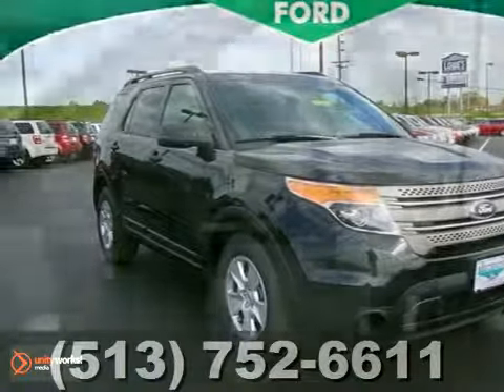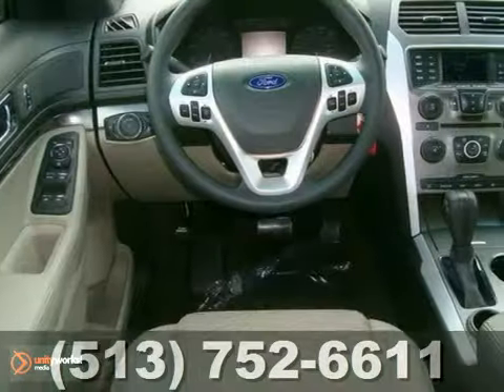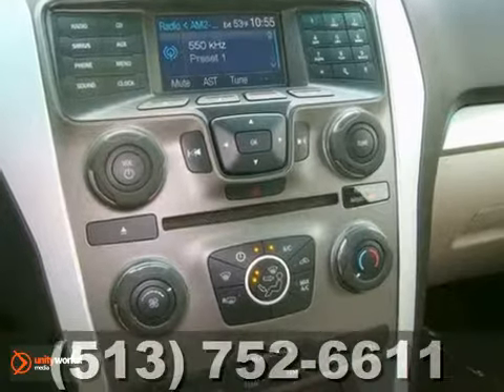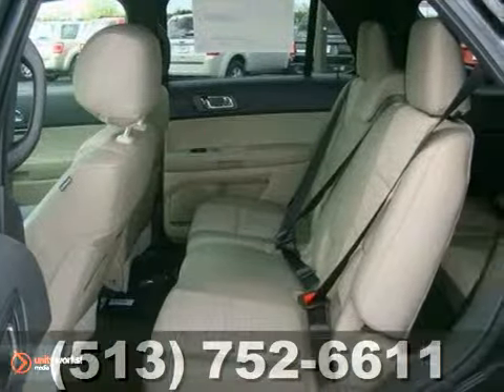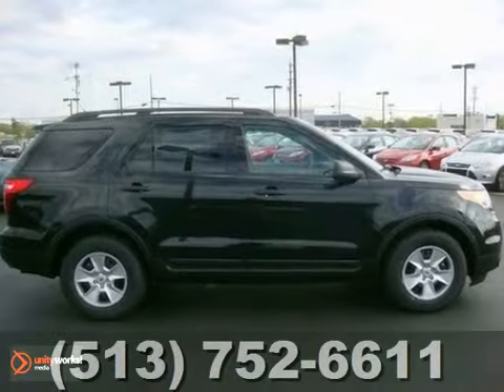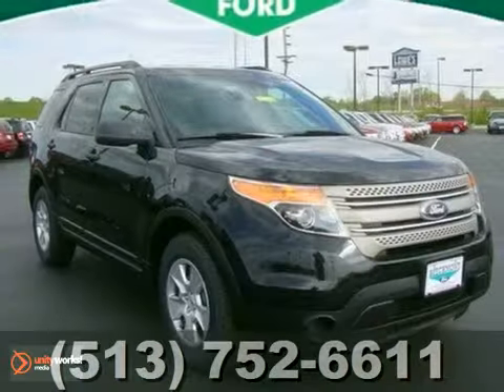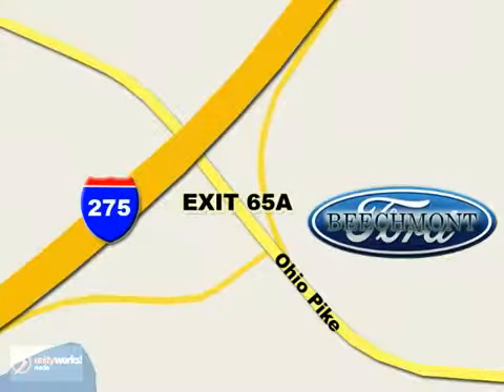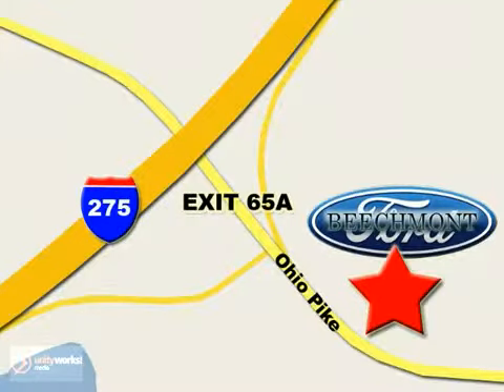2013 Ford Explorer T13-021 in Cincinnati Dayton, OH - SOLD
SOLD - If you are looking for real value on a great new car, Beechmont Ford invites you to call and make an appointment to view this 2013 Ford Explorer, stock# T13-021. We are conveniently located near Cincinnati Dayton, OH and known for our great selection, reliability and quality. Call to take a look at this 2013 Ford Explorer today.

Beechmont Ford
600 Ohio Pike
Cincinnati Dayton OH, 45245